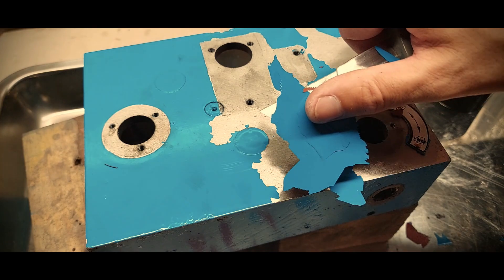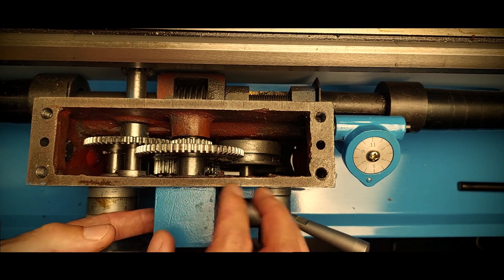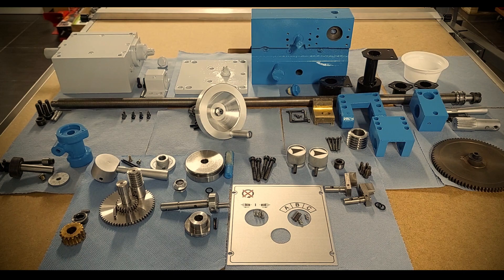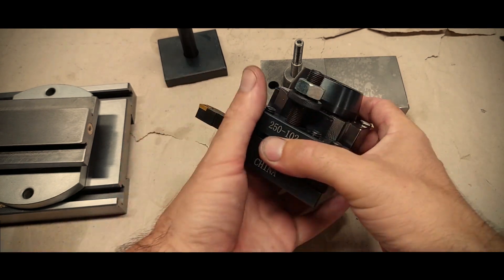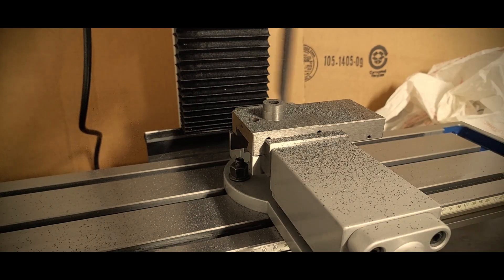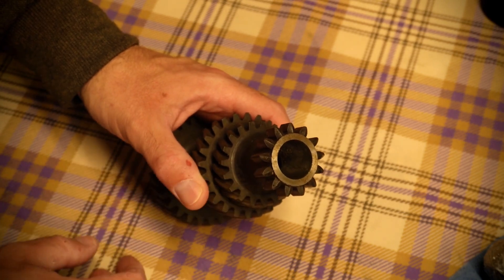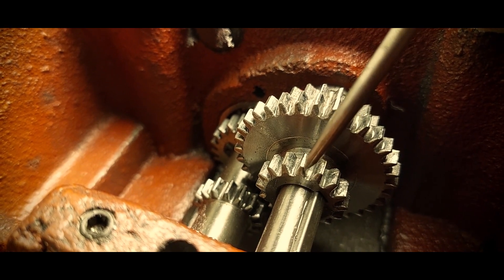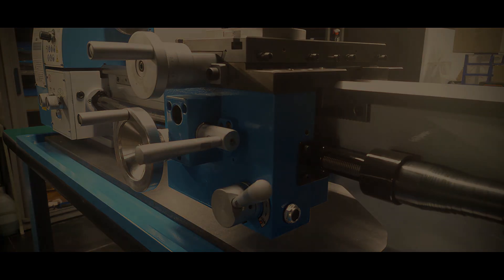Lathe rebuild Pt.2 - The apron, a quick change tool post and something about the gearbox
Hi everyone. This is the second part of my HBM lathe rebuild.

We'll go through the apron where I spent hours deburring all the parts (but that's boring, I'm saving you from that), then we'll replace the 4 way tool post with an Aloris replica (wedged quick change type) and finally we'll look into the gearbox that allows to reverse the direction of the lead screw and easily select one of 3 feeding speeds according to the change gears mounted.

We'll also briefly look into the compound, which was thoroughly deburred, but not lapped (I didn't feel the need to).

Since I had too many hours of footage to process and squeeze in a short video, I've chosen to go over some clips in fast forward. If you have a similar lathe and want to look into something specific in detail, leave a comment down below, I might have the footage and I'll be glad to help.

Finally a note to my colleagues at work: I hope this serves as proof as to why on Monday mornings I was showing up at work with blue fingernails - No, I'm not 'having fun' during the weekend.

Timestamps:
00:00 First chips
00:14 Meet my lathe's apron
00:45 How the apron works
02:51 Getting the apron back together
03:35 The new Quick Change Tool Post (QCTP)
06:24 The gearbox
06:43 Something about crash type gears
08:02 Closing the gearbox
08:35 Adding magnets to the gearboxes oil plugs
08:54 A steel plate and rigidity
09:35 Closing